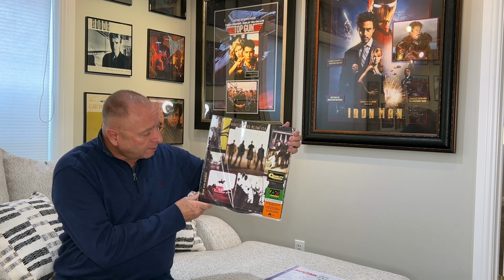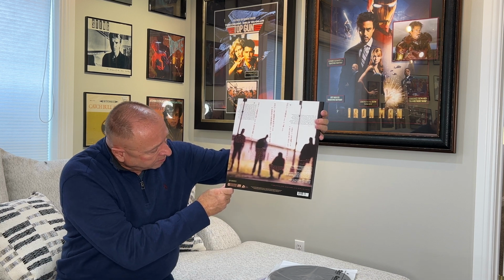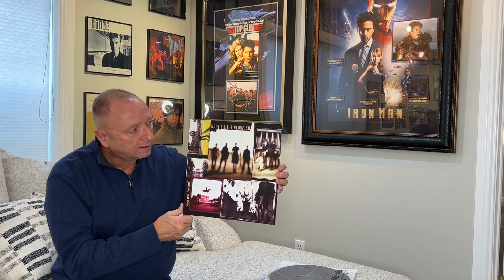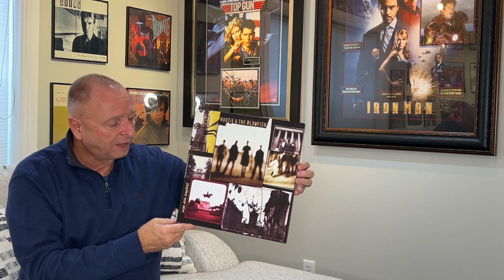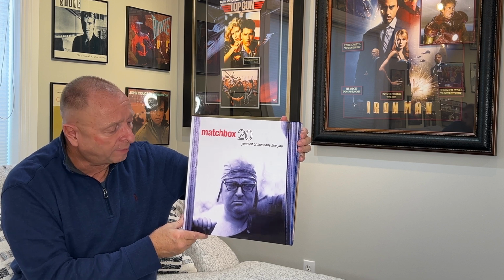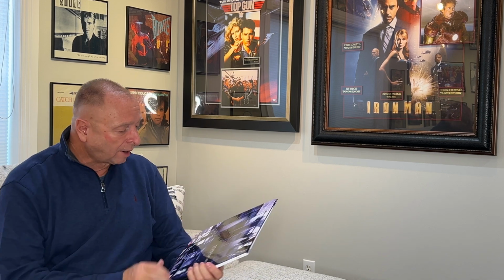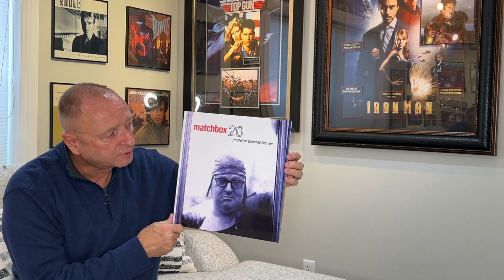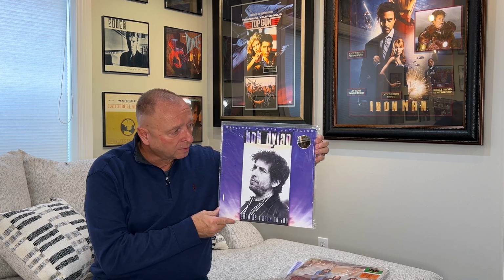Analogue Productions/Atlantic 75 Hootie & The Blowfish and Matchbox Twenty Review and Thoughts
My take on the recently released Hootie & The Blowfish Cracked Rear View and Matchbox 20 Yourself or Someone Like You by Analogue Productions as part of the Atlantic 75 Series.

00:00 Intro
01:23 Hootie & The Blowfish
07:32 Matchbox 20
13:47 Wrap up

My current sound system is as follows:
Analoge Front End
VPI Prime 21 Turntable
Hana ML Phone Cartridge
Teac r777x Cassette Player
Digital Front End
Sony HAP Z1ES Digital Audio Dac-Streamer
Sony XA5400ES SACD/CD Player
Amplification System
Classe CP 50 Pre-Amp with MC phone stage
Classe CA 150 Amplifier
Speaker System
Bowers & Wilkins 803 Series II
Cables
Tara Labs Axiom Phono Cable
Audioquest Diamandback Interconnects (all balanced)
Kimber Kable 8TC Speaker Cables

Accessories
VPI 16.5 Record Cleaner/Vacuum